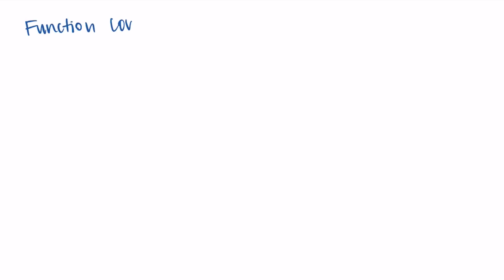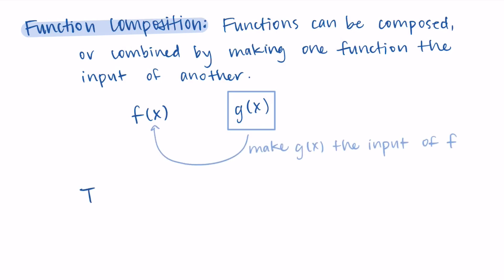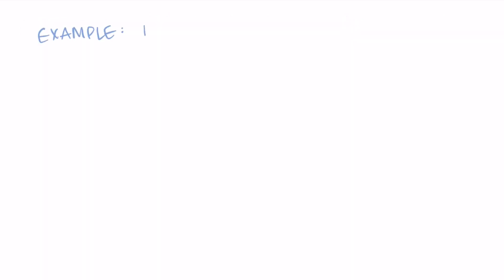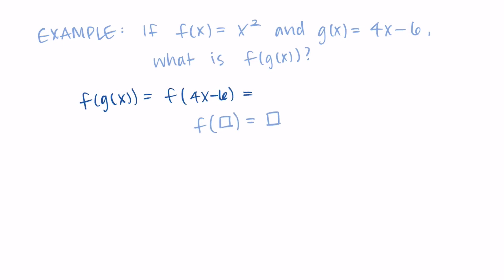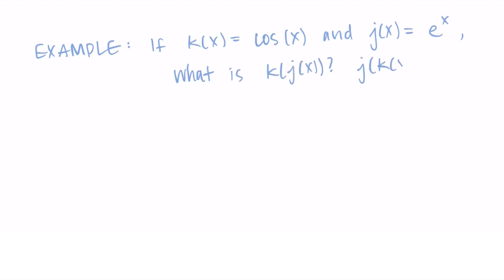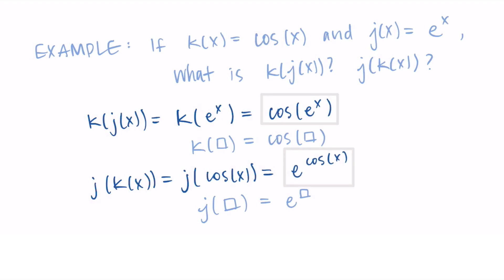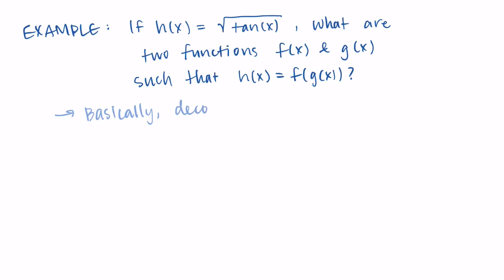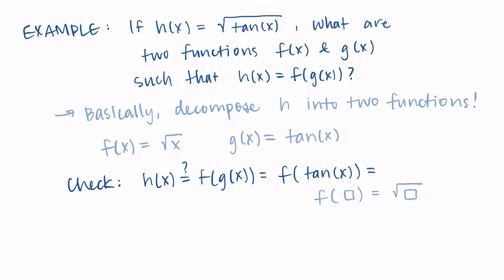Review of Function Composition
This video is a brief review of function composition. We discuss how to compose, or combine, functions, and then how to "decompose" a function into two functions.